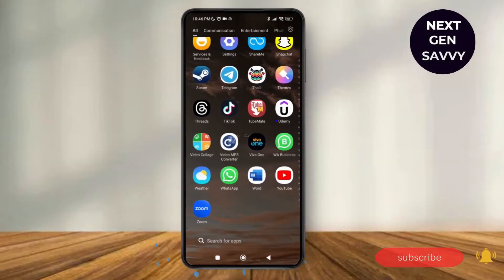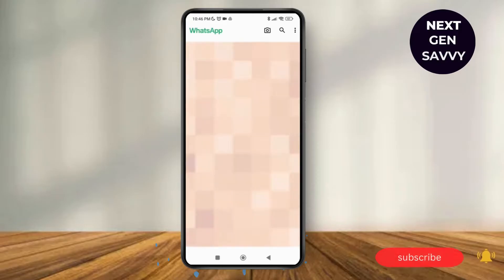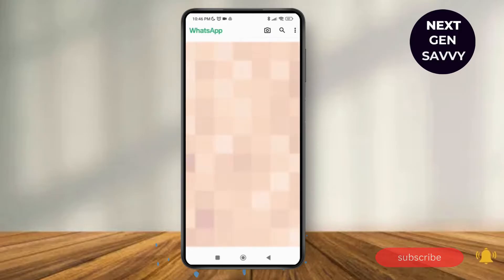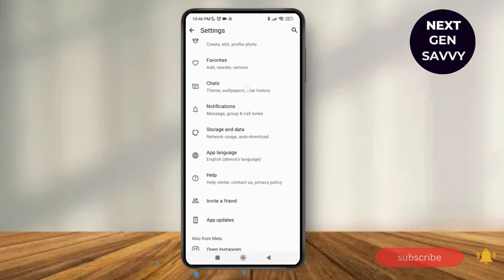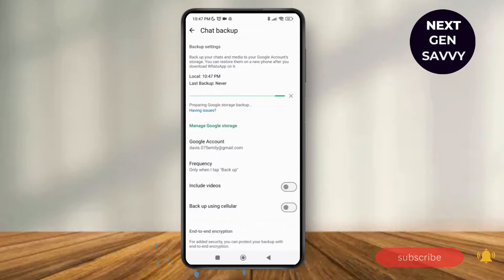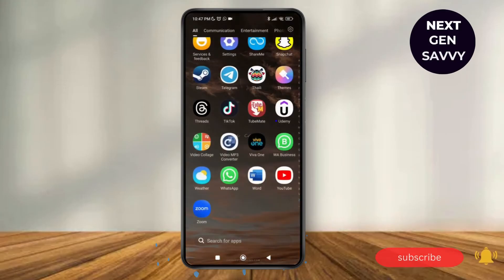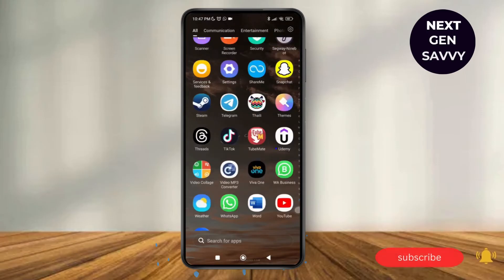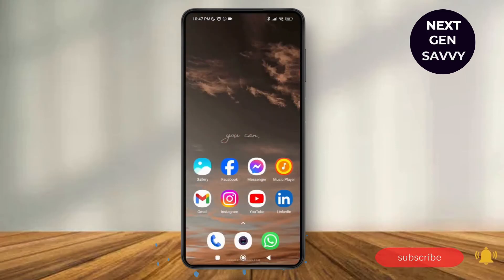How To Delete And Reinstall WhatsApp On Android Without Losing Data To Keep Messages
Welcome to our comprehensive guide on "How To Delete And Reinstall WhatsApp On Android Without Losing Data To Keep Messages"! If you're experiencing issues with WhatsApp or simply want to start fresh, this video is perfect for you. We’ll walk you through the steps to safely delete and reinstall WhatsApp on your Android device while ensuring all your important messages and data are preserved. Learn how to back up your chats and restore them effortlessly after reinstallation.

In this video, you'll learn:

How to delete WhatsApp on Android
How to back up your WhatsApp messages
Steps to reinstall WhatsApp on Android
How to restore your chats after reinstallation
Tips to keep your data safe while deleting apps